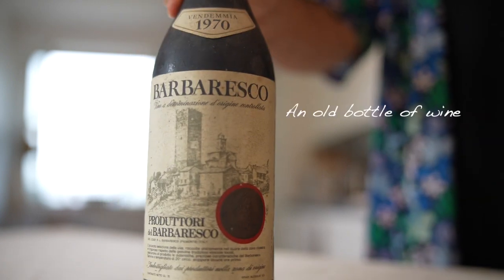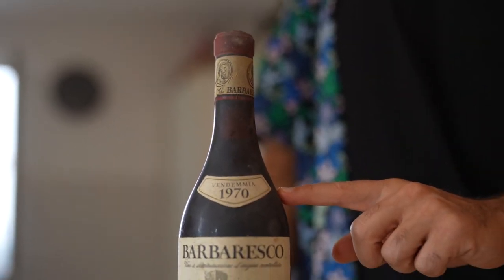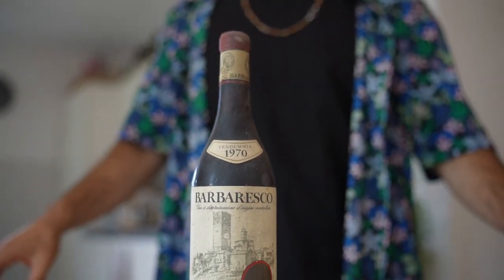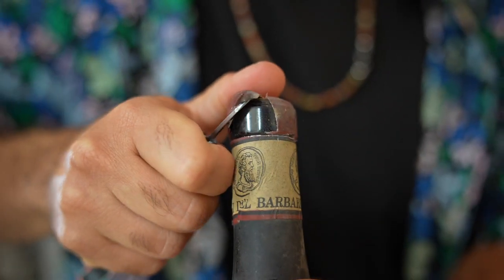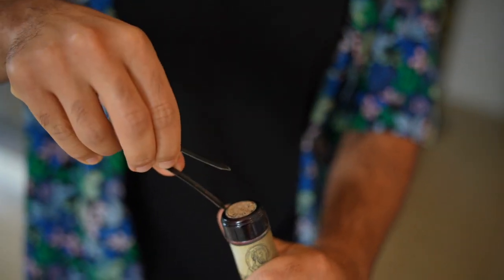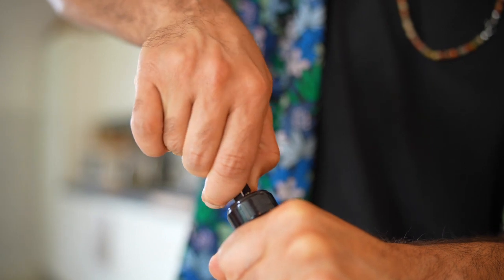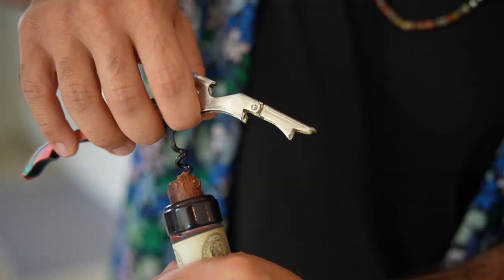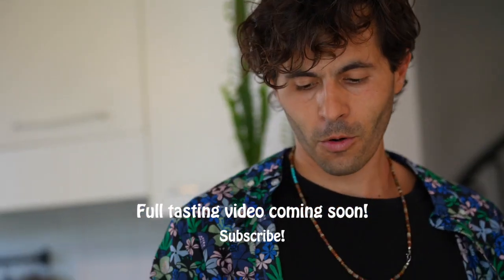How to open an old bottle of wine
Hello, this is Pier and Chiara, your Sommelier and Wine Country experts. After some years in California, we decided to return to Langhe to showcase the beauty of our countryside and home. For us, it is all about great stories and unforgettable flavors.

Oneonthehill is a wine&food community based in Alba, Italy, born out of our creativity and passion.
A Wine Club, shipping our selection of hand crafted, small-production wines worldwide.
Charming accommodations and authentic experiences, to live Piemonte like a local.

Pier&Chiara